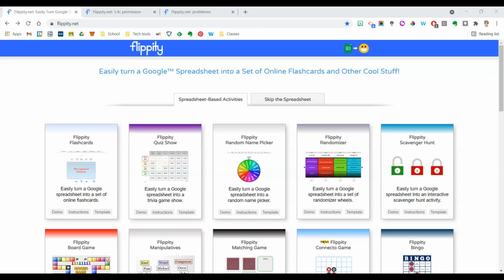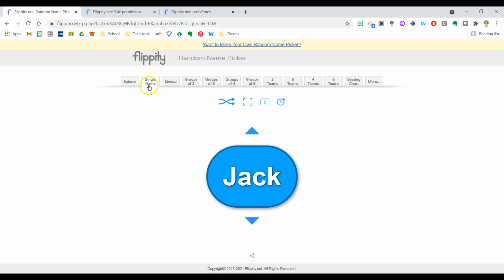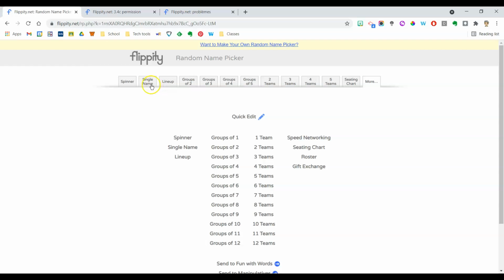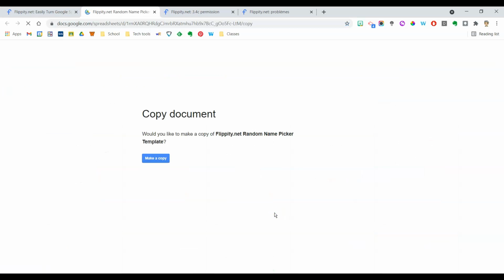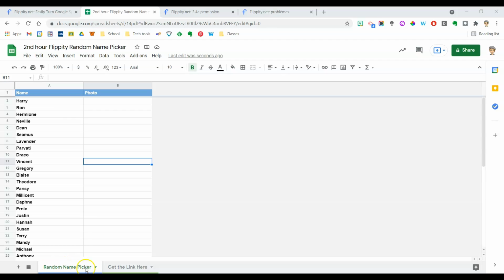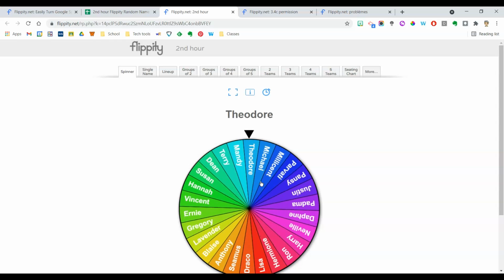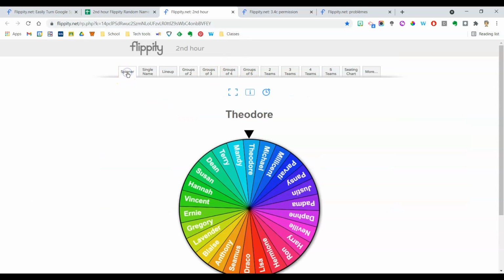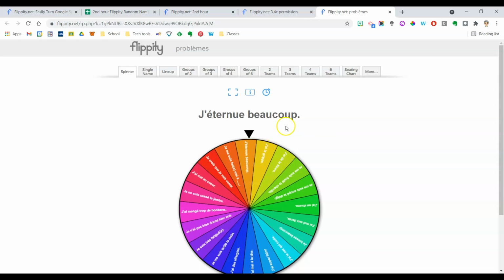Flippity Random Name Picker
Learn how to use Flippity.net's Random NamePicker for student groupings as well as other class activities.